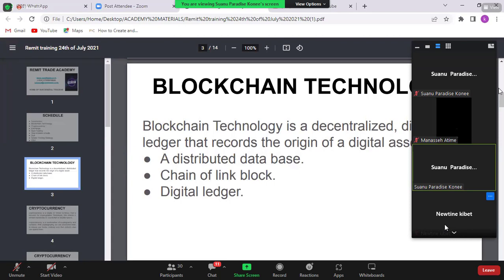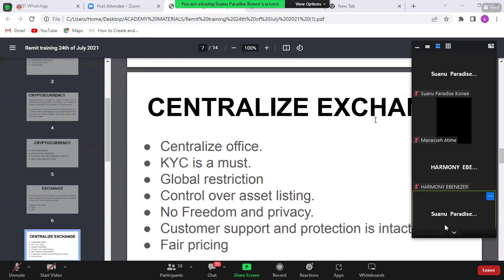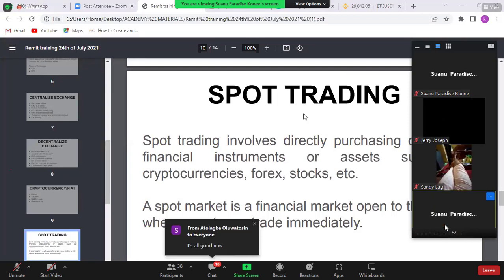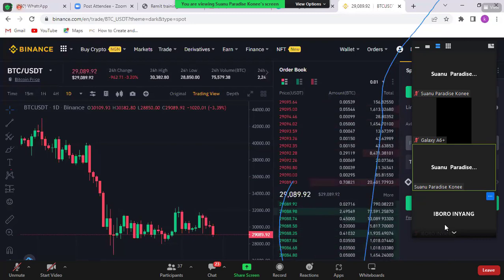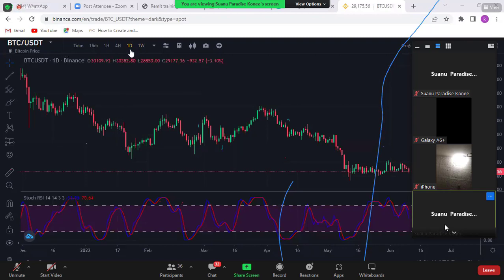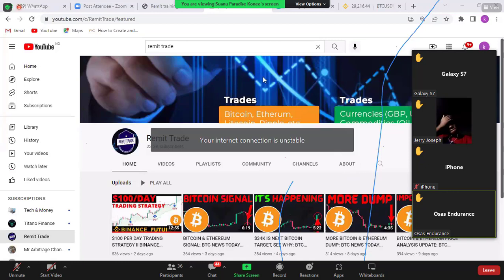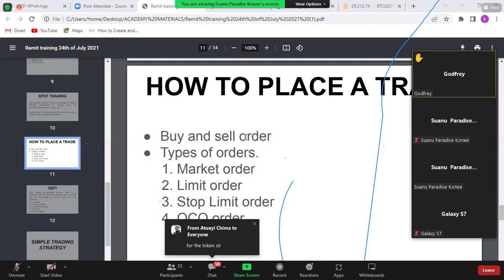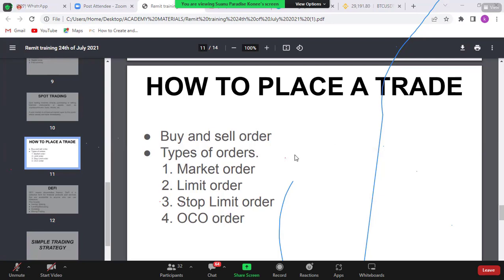CRYPTOCURRENCY COMPLETE GUIDE FOR BEGINNERS; All You Need to Know Before You Start Trading.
1. use binance exchange
2. binance interface navigation
3. how to place a trade
4. types of market analysis
5. types of market orders
6. how to buy and sell crypto in your local currency
7. technical indicators and how to use them.
8. market pairs and order book
9. type of traders
10. trading  strategies